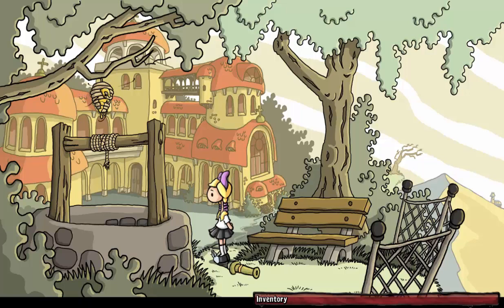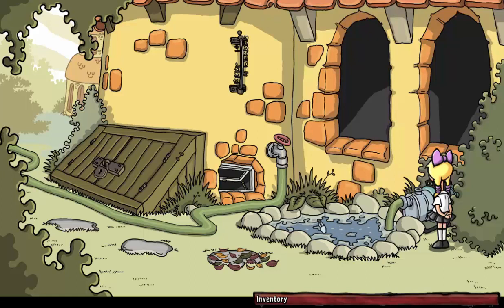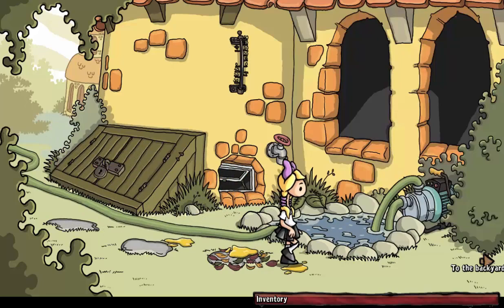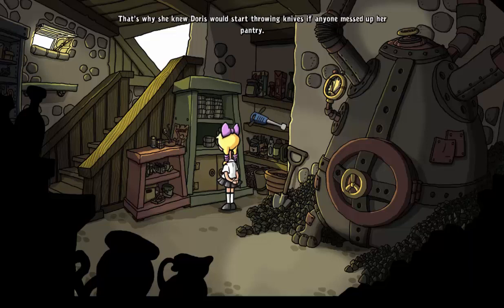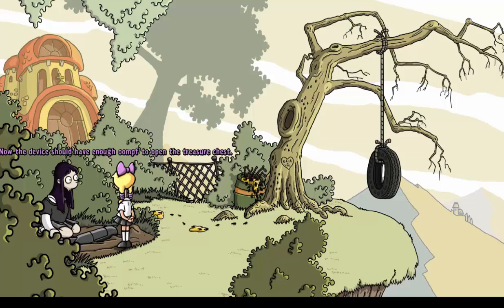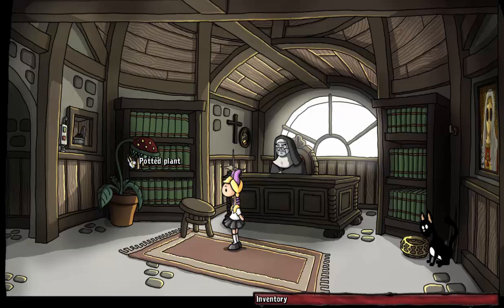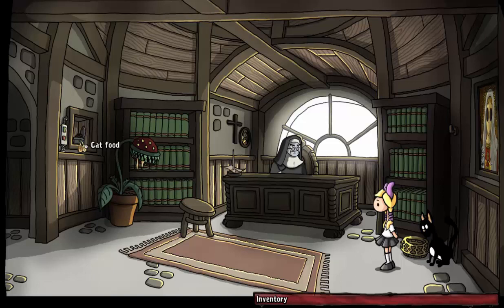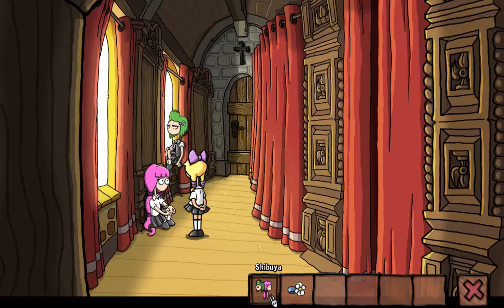Let's Play Harvey's New Eyes - Part 2 - Pesticide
Let's finish those tasks as best we can!